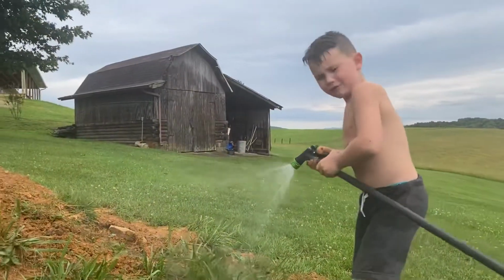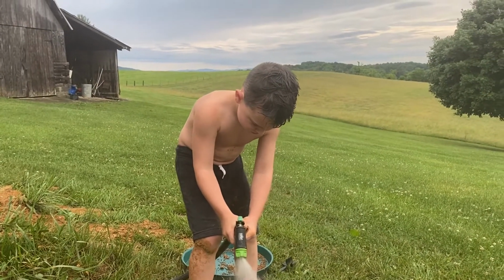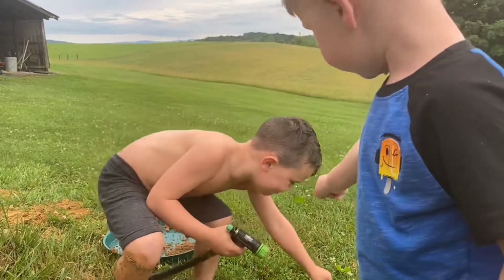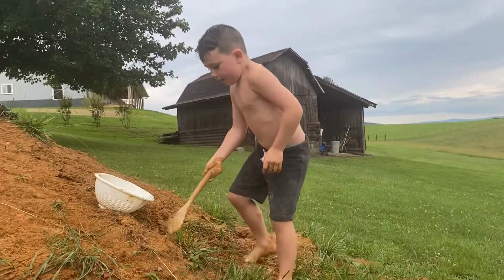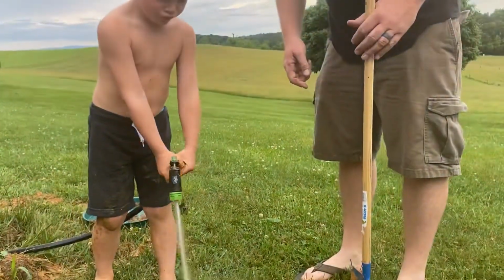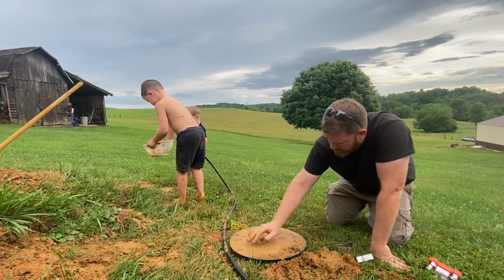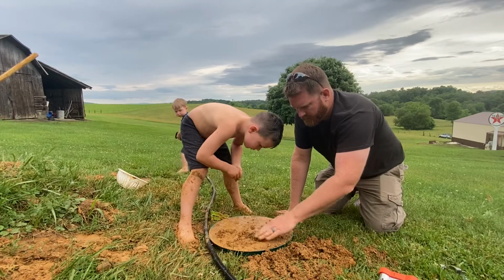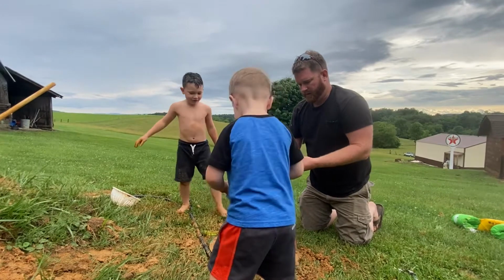Kids playing outside Making Mud pies and catching bugs//Rainy Day Activity//Family Fun Adventures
Adam and Mattie play outside making mud pie. Great rainy day activity. Kid family adventures

Outdoor boys
Summer Fun
Summer kid challenge